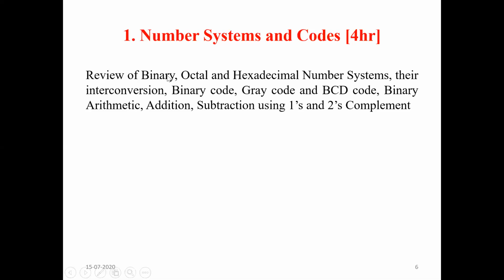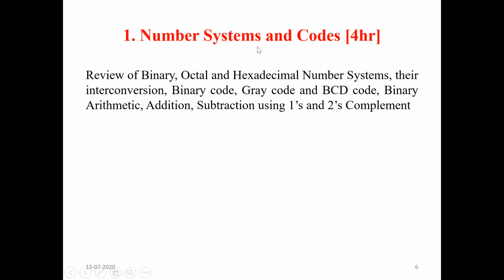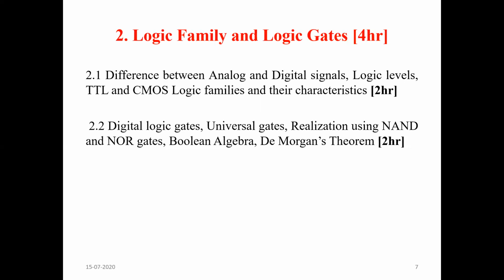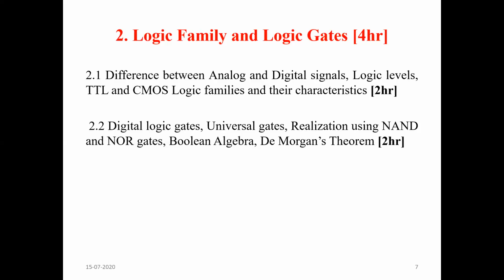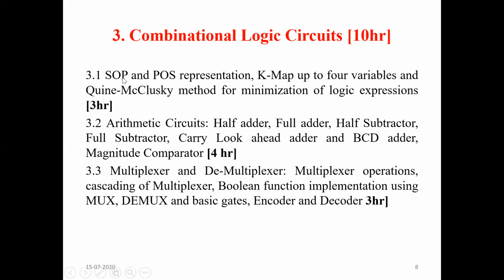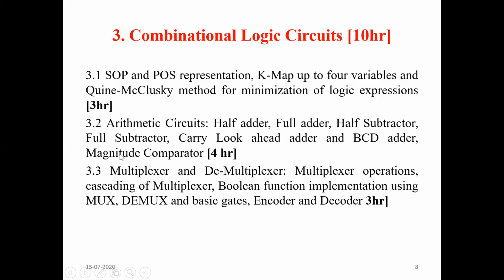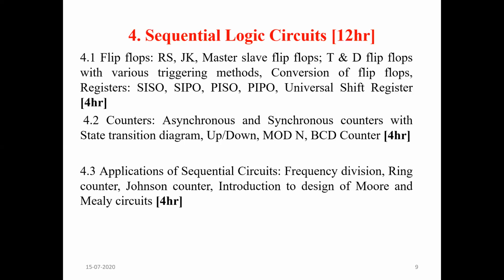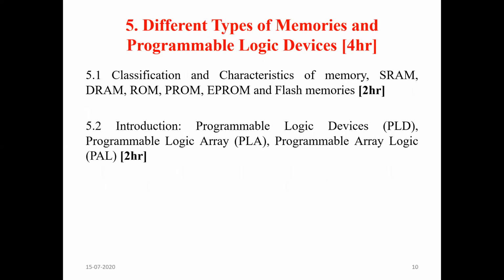Digital System Design lect 1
Introduction to Number System and Codes